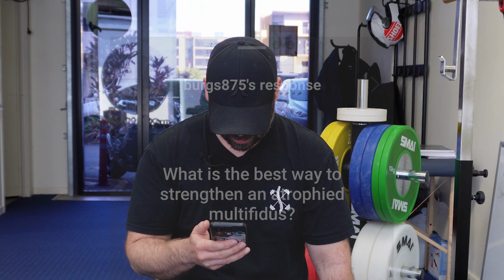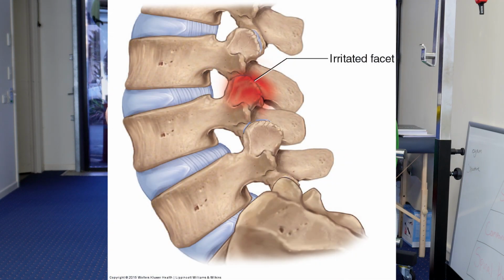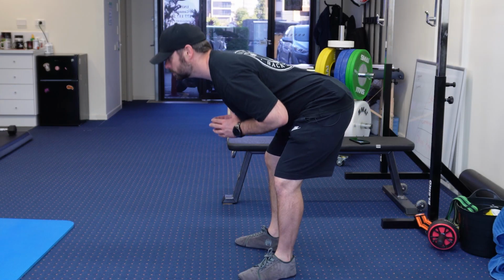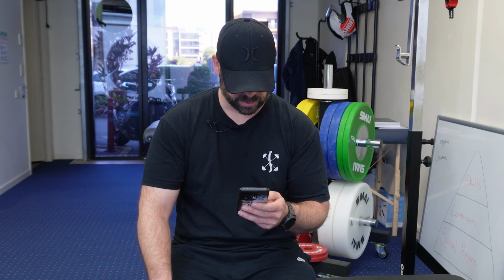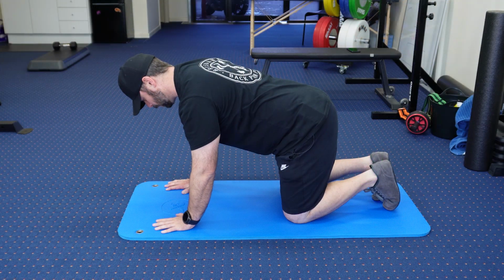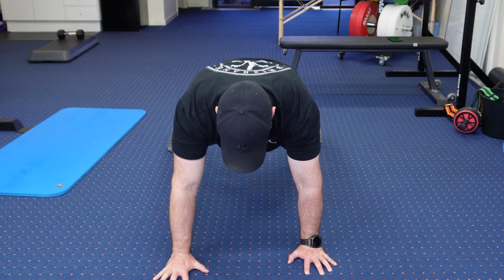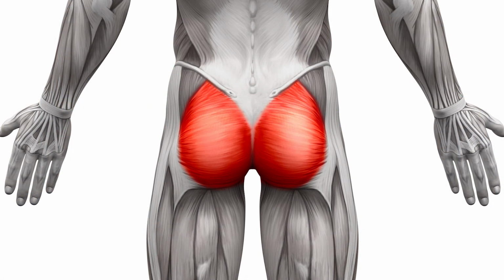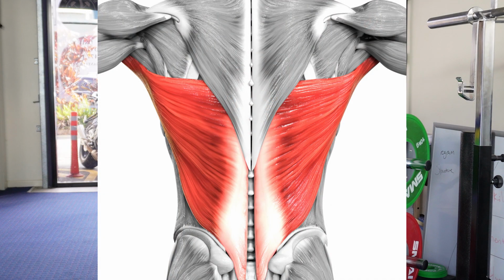Back Pain Questions June 2024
0:00 -  How Do We Strengthen an Atrophied Multifidus?

1:02 - Role of Pelvis Tilt in Healing a Disc Herniation

2:32 - Any Place for Lower Back Mobility Exercises?

4:03 - Back Pain and Calve Weakness

5:25 - Rotational Movements for Back Pain

8:24 - Lock 5 Good for Everyone?

9:53 - How Do We Stabilise a Painful SI Joint?